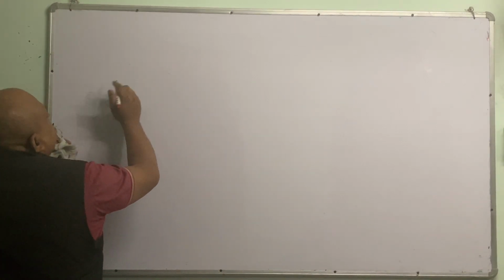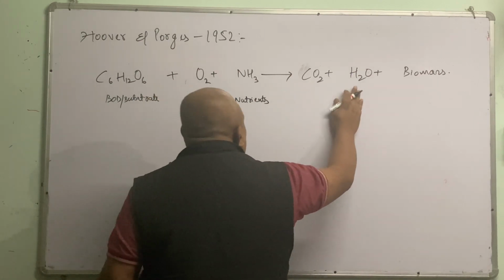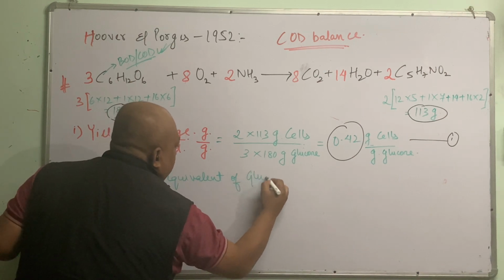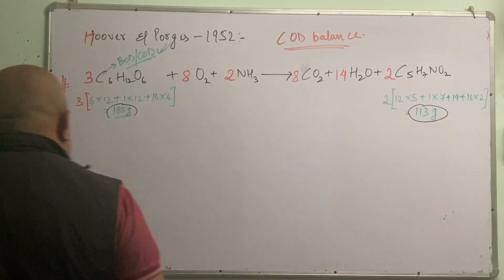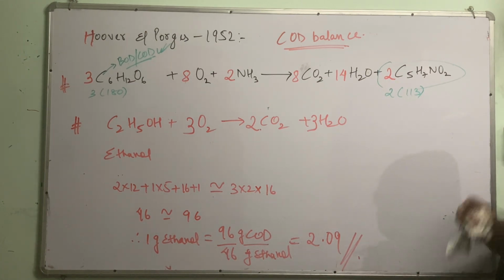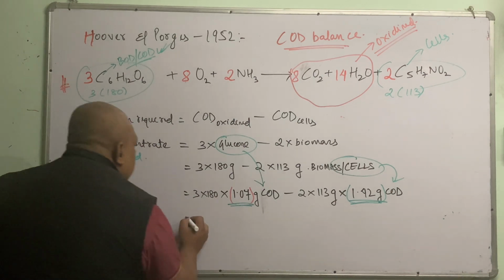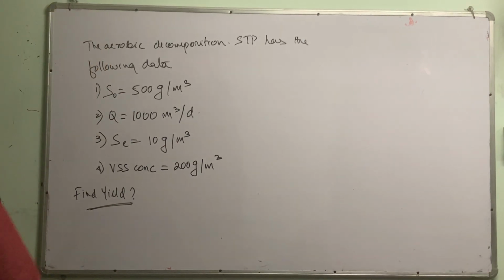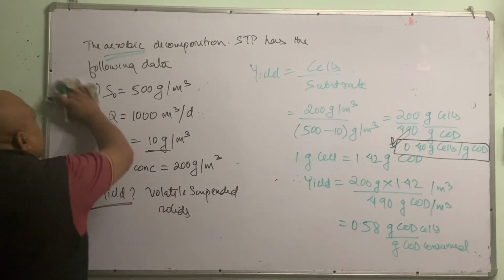19. Biological process stoichiometry (Mtech)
Only MTech students